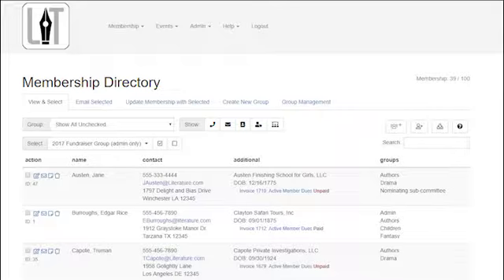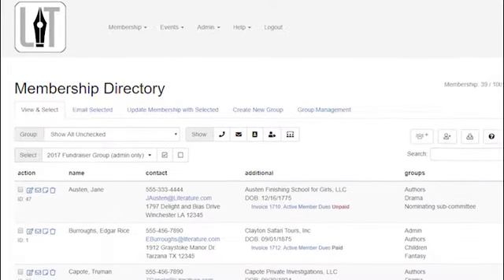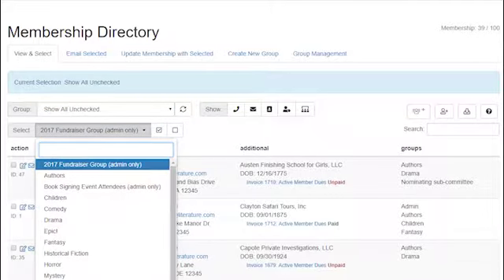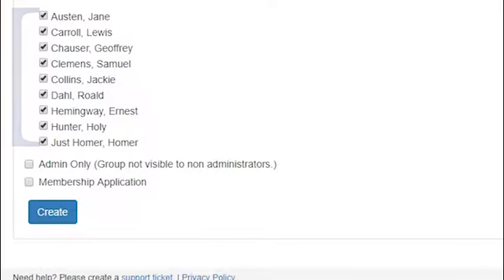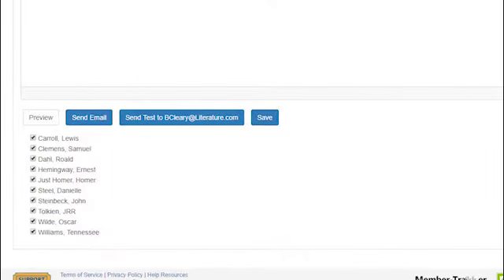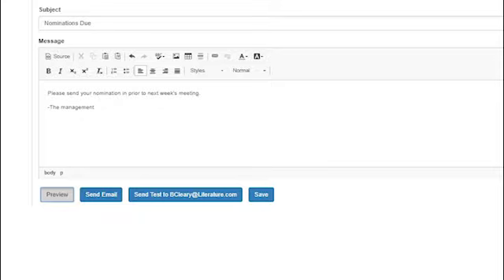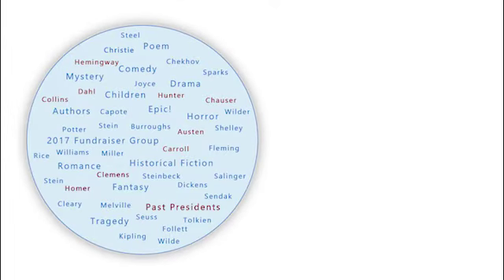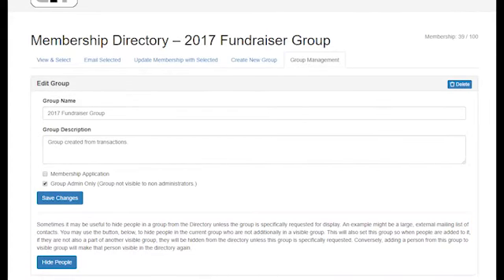membership directory admin view